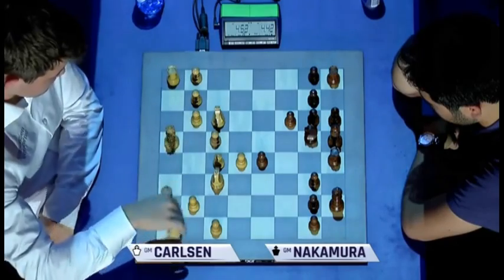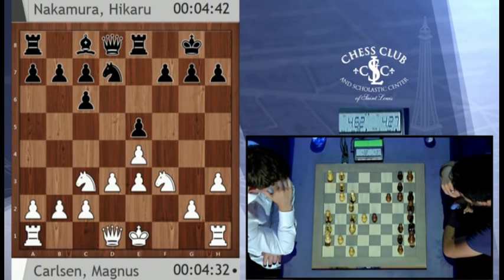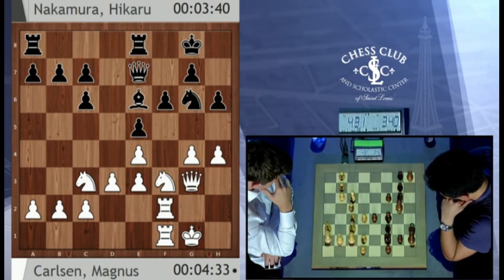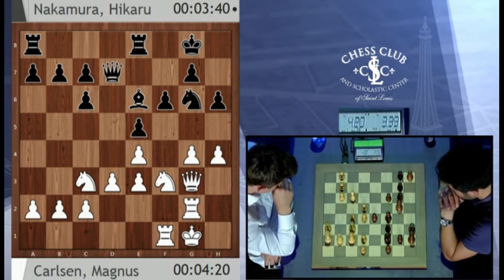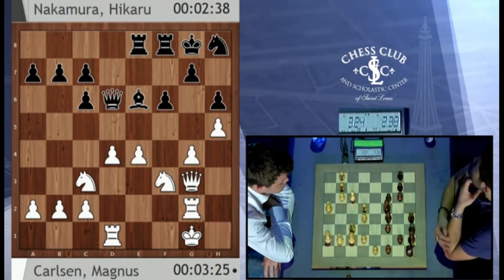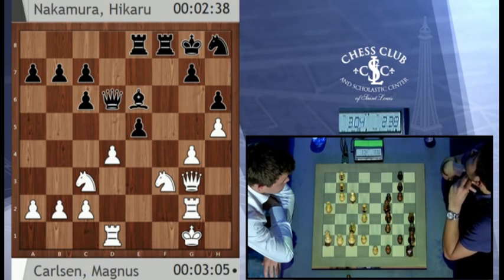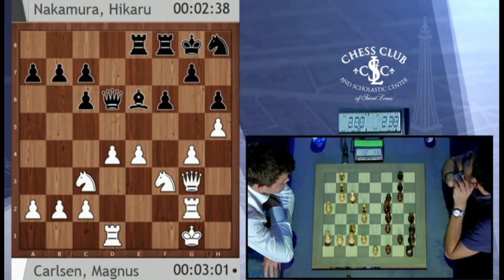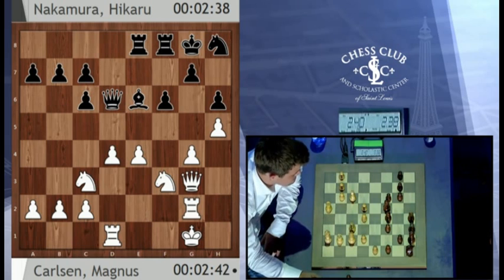Carlsen x Nakamura - Game 9 - Grand Chess Tour Blitz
Partida completa entre Magnus Carlsen e Hikaru Nakamura pelo GCT. Nakamura acabou campeão, mas perdeu as duas para Carlsen.